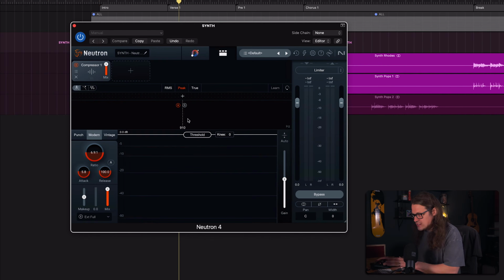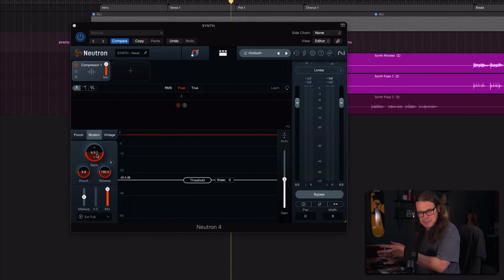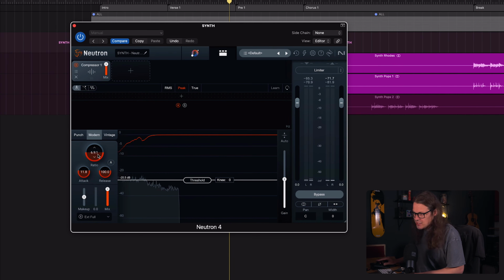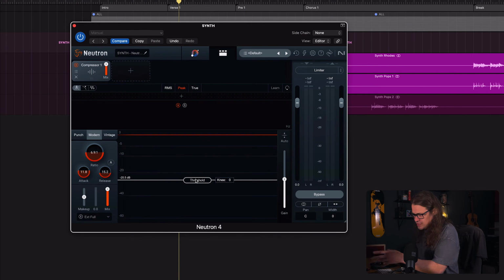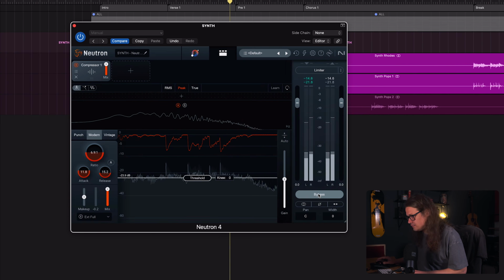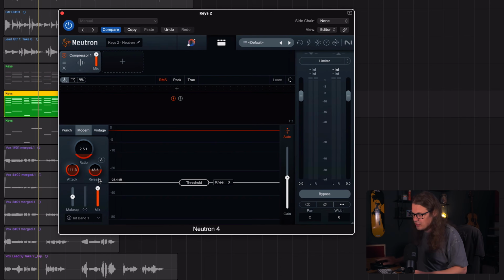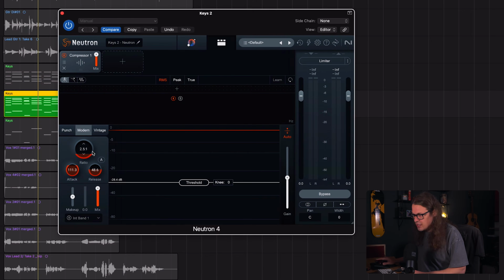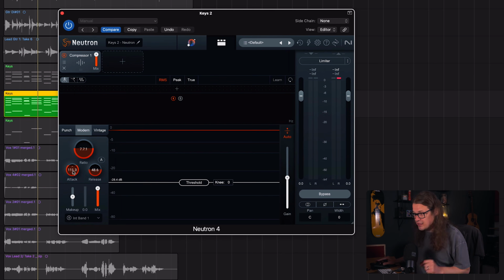How to compress synths and keys (and why), part 4 | iZotope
Join Sam Loose as he continues to uncover the secrets of audio compression. Go beyond "how to compress" and dive into "the why" when using compression to enhance your tracks. In Part 4, you'll learn how to approach compression on synths and keys.

Chapters:
00:00 - Introduction
00:21 - Percussive synths
08:51 - Sustained keyboards
14:55 - Final thoughts

iZotope makes innovative products that inspire and enable people to be creative. With over a decade developing award-winning products and audio technologies for professionals and hobbyists alike, and used by millions of people in over 50 countries, iZotope products are a core component of GRAMMY-winning music studios, Oscar and Emmy-winning film and TV post production studios, and prominent radio studios, as well as basement and bedroom studios across the globe.

SYNC ID: MB01UE32VZFQ2MI